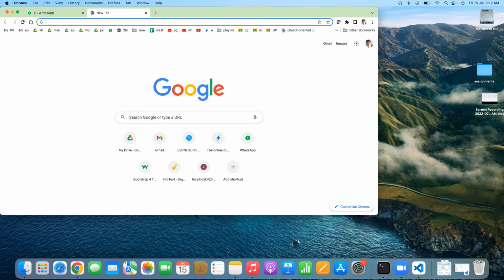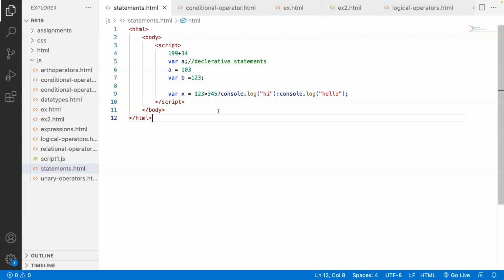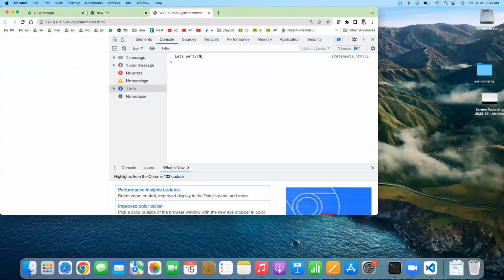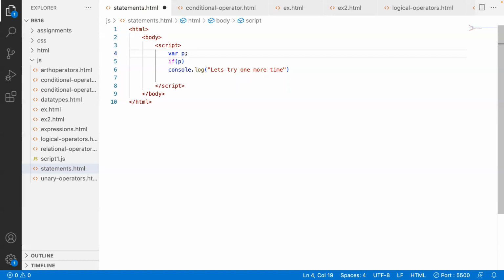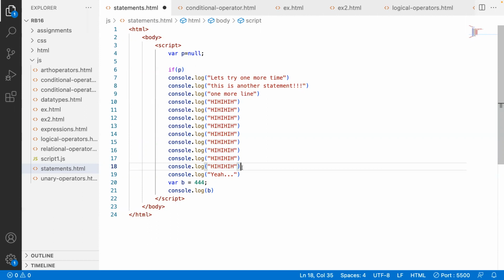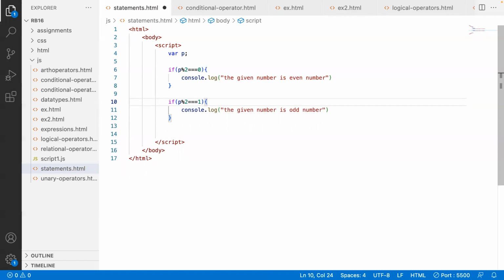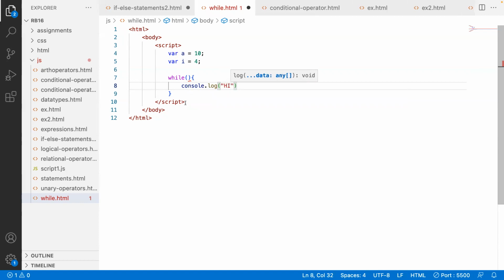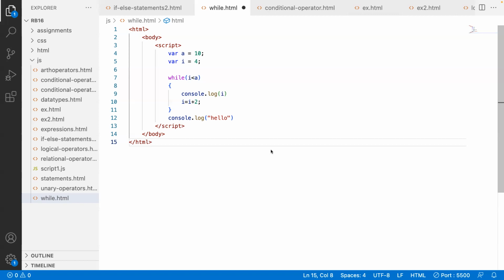JavaScript Statements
statement
if..else
while